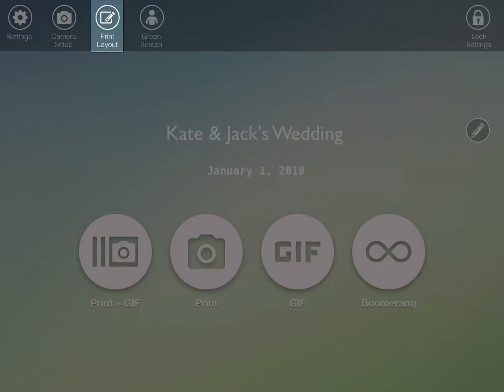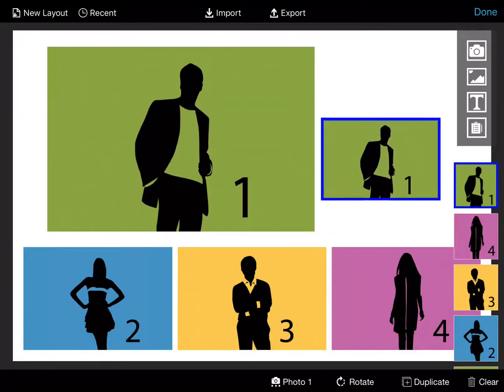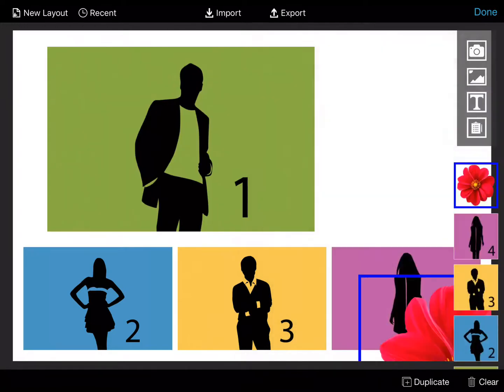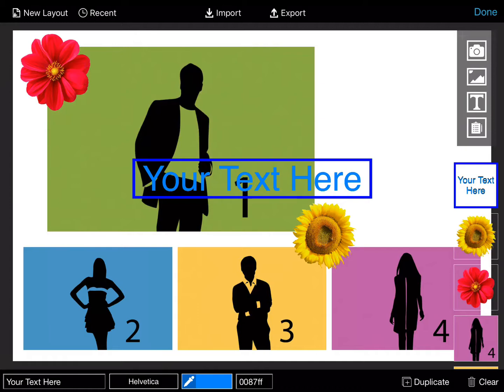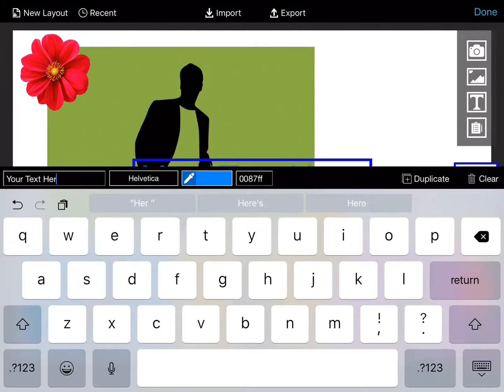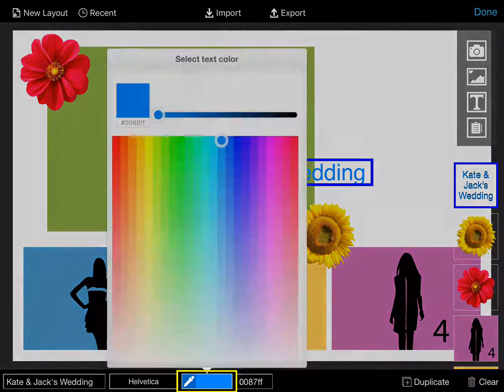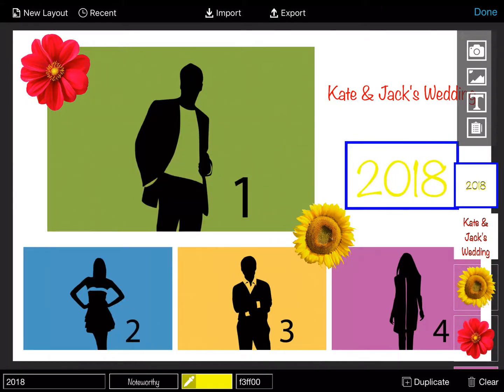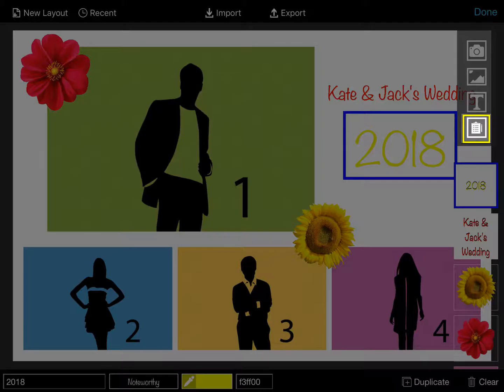Create a template with LumaBooth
How to create a template in LumaBooth using the print layout function.